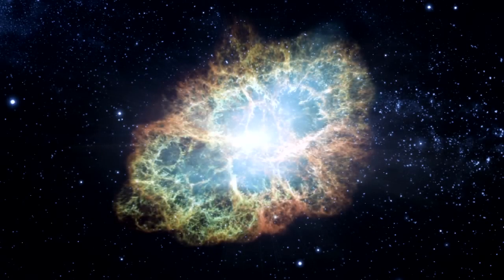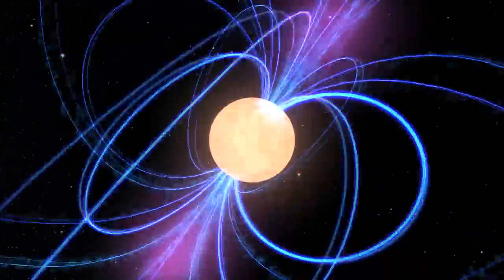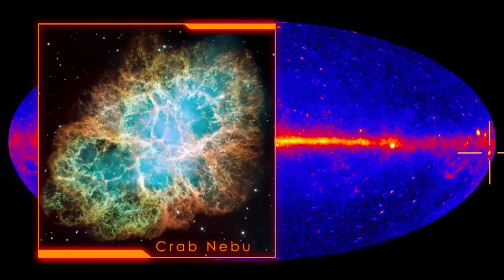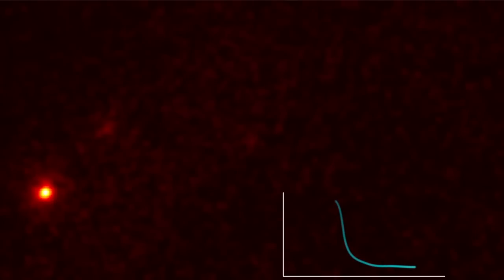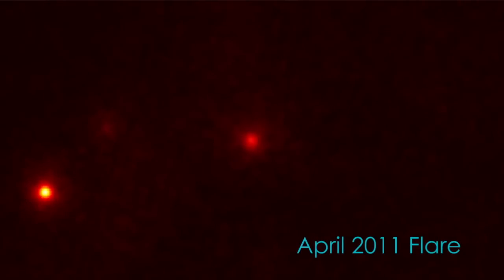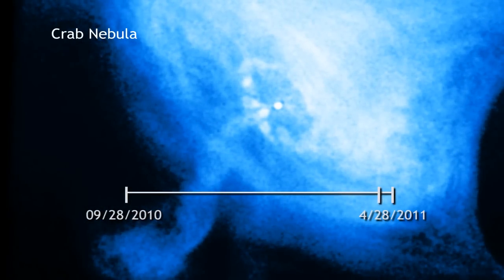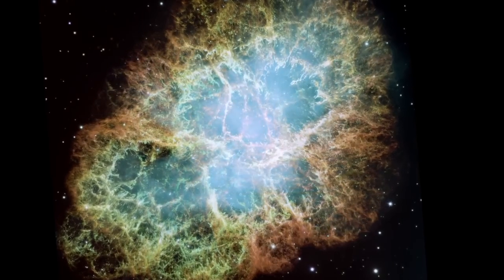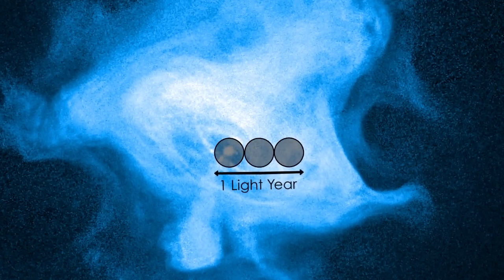10767_Crab_Nebula_Superflares_Best_H264_1280x720_59.94.mov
Animators: Walt Feimer (HTSI)
               Scott Wiessinger (UMBC)
               Chris Smith (HTSI)
Video Editor: Scott Wiessinger (UMBC)
Narrator: Scott Wiessinger (UMBC)
Producer: Scott Wiessinger (UMBC)
Writer:               Francis Reddy (SPSYS)